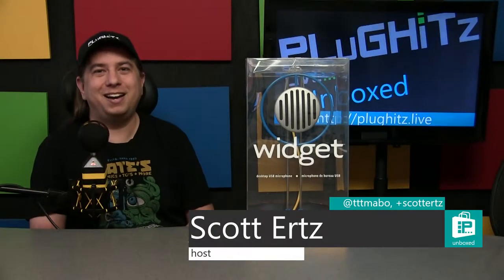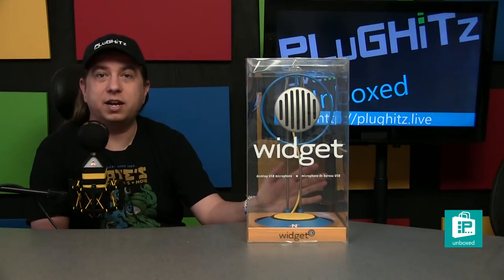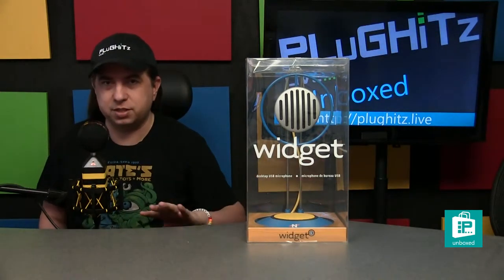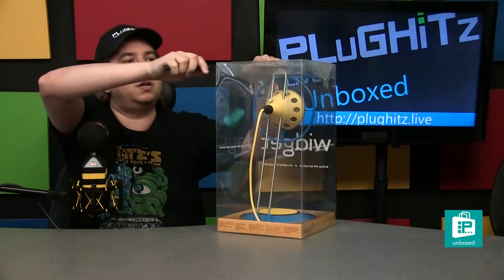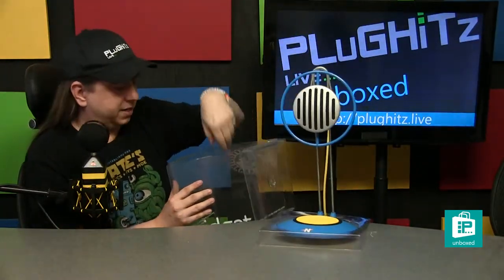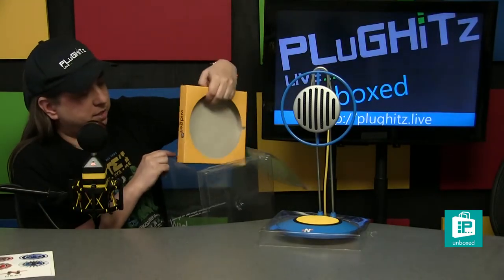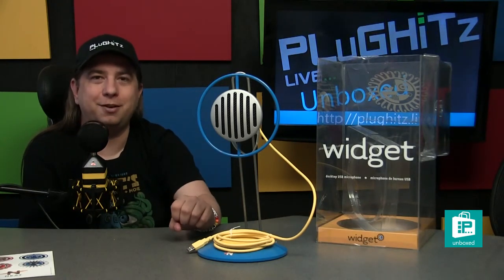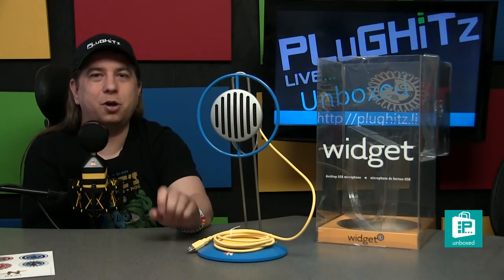NEAT Widget Desktop USB Condenser Microphone - PLuGHiTz Live Unboxed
The nucleus of incredible computer audio for home or office, the NEAT Widget a desktop USB microphone from NEAT Microphones that's perfect for livestreaming.

Check out our interview with founder Skipper Wise from CES 2015

Widget C is one of a trio of uniquely styled, USB 'plug and play,' high-definition microphones that can capture any sound source on this planet-and probably beyond. Each Widget, while having distinctly different outward appearances, uses the same proprietary capsule and circuit design that delivers remarkable sonic character, regardless of the Widget's shape.

Whether you're recording your weekly podcast, chatting with relatives on the opposite coast, or strumming a demo in your living room, Widget C provides an unrivaled sonic signature usually found only in professional recording environments. Combine all this with Widget C's back-to-the-future styling, and you'll not only capture great audio, but also your imagination.

About Neat Microphones
Neat is about creating the next generation of microphones, with products that embrace cutting-edge audio technology and innovative design. Whether you record in a professional studio or your home, whether it's music, podcasts, gaming, voiceovers, business conferencing or chatting with friends and family, Neat can capture it all with exceptional audio clarity and looks that will capture your imagination.